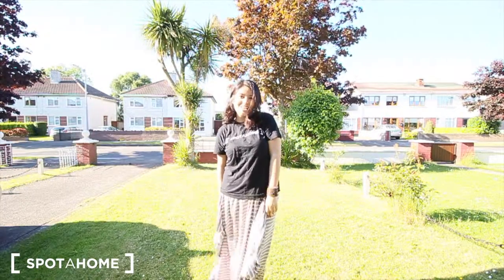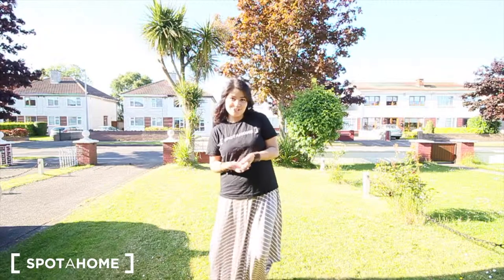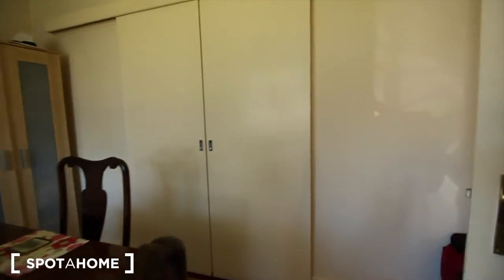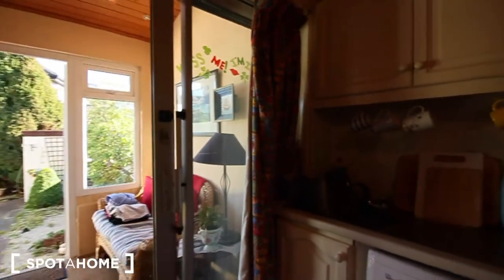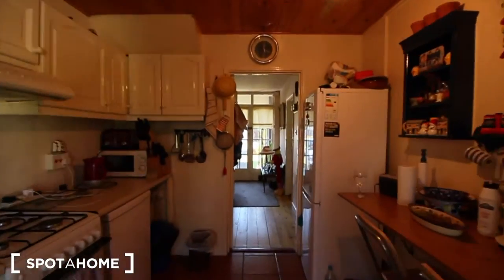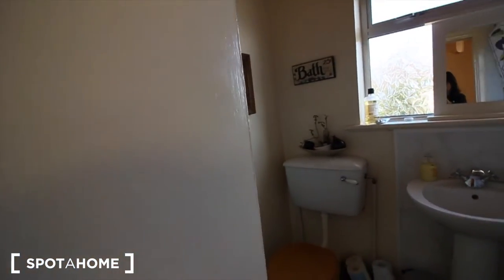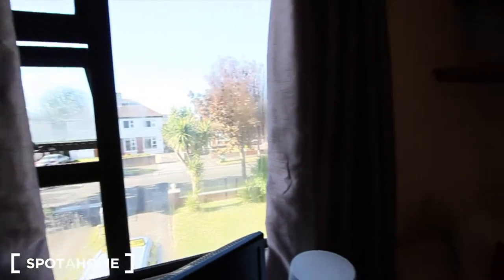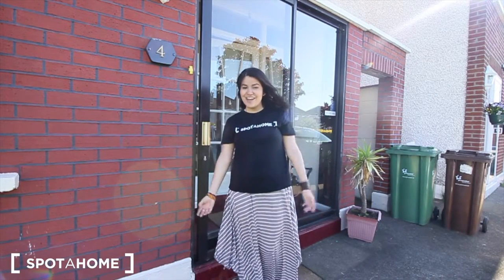Cosy rooms in beautiful 3-bedroom house in Donaghmede, close to the sea - Spotahome (ref 108763)